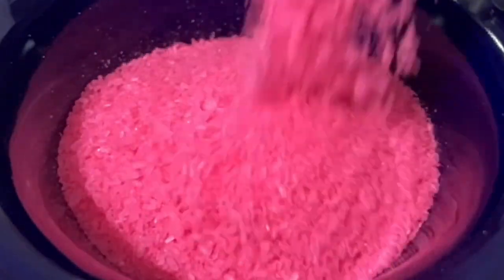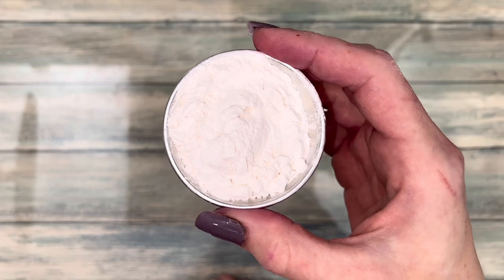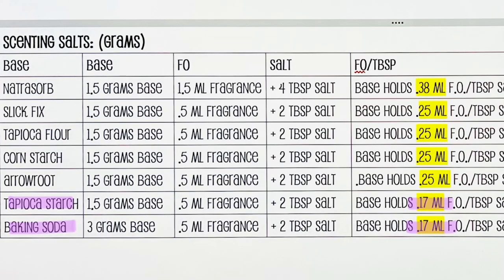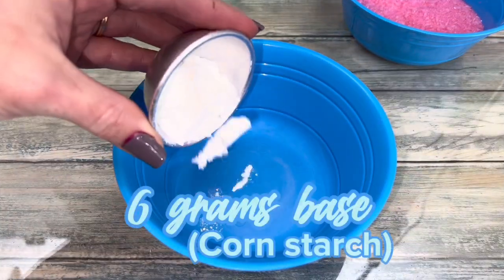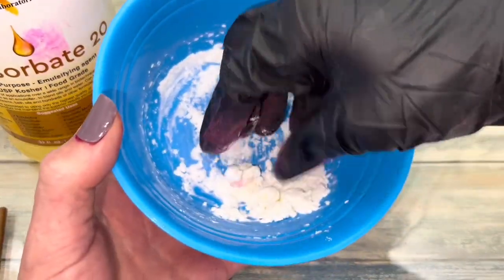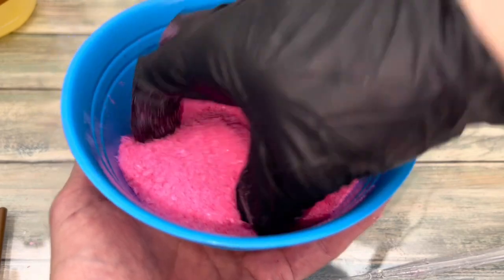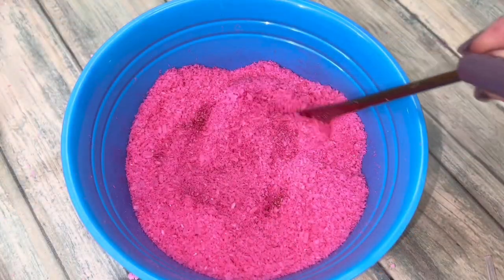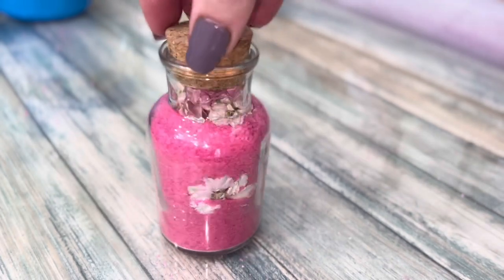How To Make Heavily Scented Bath Salts That Won't Clump!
You should have ALL the ingredients to make this today!  I'm going to show you how to make heavily scented bath salts that will remain clump-free. To make clump-free scented bath salt, add the fragrance oil to a dry base powder.  The powder will absorb the fragrance and will effectively scent the bath salts without getting them wet.  Use any dry powder that you have, like arrowroot powder, baking soda, tapioca flour or starch, corn or potato starch… Or use powders specifically designed to hold fragrance oil, like natrasorb or slick fix. But essentially any dry powder will work as a base- *** it's just that some work a lot better than others.  *** Start with a small recipe first. Experiment with recipes before making a big batch.
RECIPE: 1/2 cup salt (I used Epsom.  Small-medium grain works best.  Fine salt or big coarse salt is harder to work with) + 2 milliliters wet ingredients {1.5 milliliters fragrance oil + .50 milliliters emulsifier}. You may use a different emulsifier, like polysorbate 80 or 60.  I used polysorbate 20 because it's thinner & mixes easier.
DIRECTIONS: Add 1/2 cup salt to bowl.  If adding wet colorant, add it first.  I recommend using a gel color as they're drier than liquid colorants & are less likely to over-wet the salts. Mix until the color is even.  Prepare the base in different bowl: add your dry powder to a bowl & add wet ingredients. ***Replace 1/8 - 1/4 of the total wet ingredients amount with an emulsifier. An emulsifier makes the oil mix with water. Without it, the fragrance oil will sit & pool on top the water.  If you're adding really dark mica or color powder, you'll need more emulsifier (but that's another tutorial).  High-quality fragrance oils are recommended because a little goes a long way, they smell stronger, they smell better (closer to the original scent), & they last longer.  I used magnolia blush.  These are high-quality fragrance oils that would be perfect for this project: Bombshell, Daisy (Marc Jacobs), Beautiful Day, Cool Waters, ***Magnolia Blush. Mix everything together well with your hands. Make sure everything is fully incorporated.  The base powder should be dry to the touch.  Add it to the salt & mix it together until the salt is evenly coated.  Once everything is mixed, test the salt.  Squeeze the salt tightly then release.  If the salt freely flows then its ready.  But if it forms clumps you need to add more salt (or less scented base).  Once the salt is ready you can add powder color &/or mica. This recipe makes exactly one 3.5 oz bottle (as show in video).  Salts should last up to one year.  Run your bath then pour the salts in. Then sit back, close your eyes, take in the scent, soak in the warm salt water bath, & relax… As tempting as it may be - don’t fall asleep!
You can also start with scented salts. I purchased eucalyptus & lavender Epsom salts. They have a subtle scent that doesn't interfere with my own scent. Plus, they're about the same price.

Lavender Salt 3lb
Epsom Salts 10 lb.
Polysorbate 20
Glass Jars with Cork 150ml

CHAPTERS:
0:00 - Introduction
0:40 - Dry Powder Base
1:50 - Preparing Salt
2:10 - Making Scented Base
3:07 - Mixing Salt + Base
4:00 - Packaging
4:42 - Results